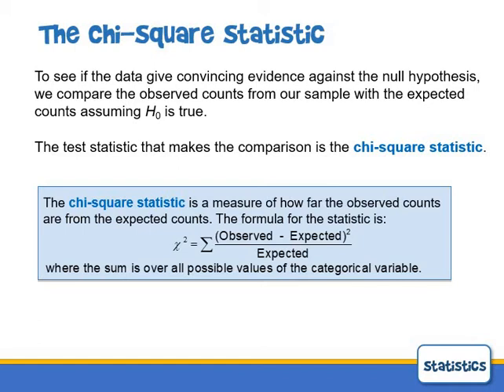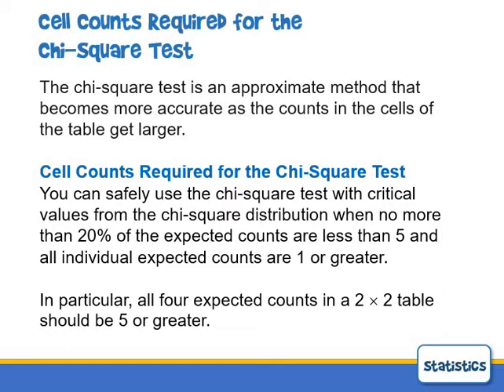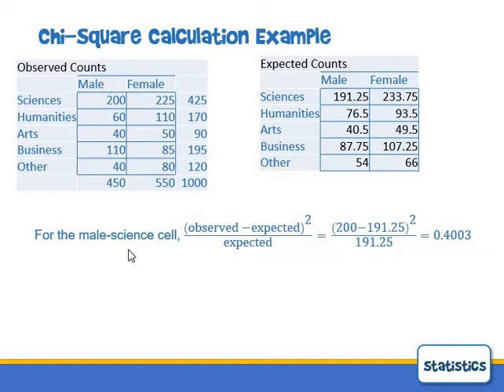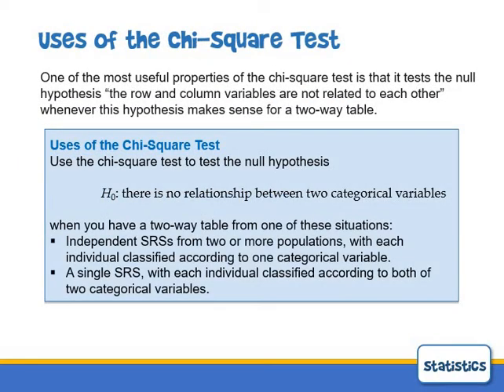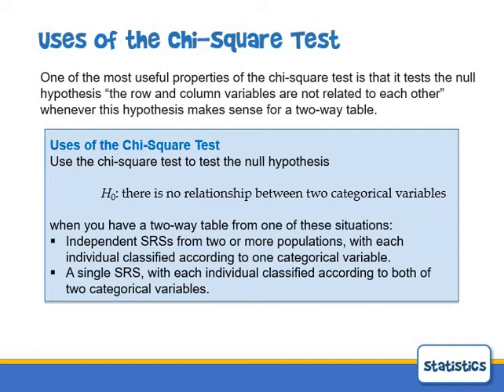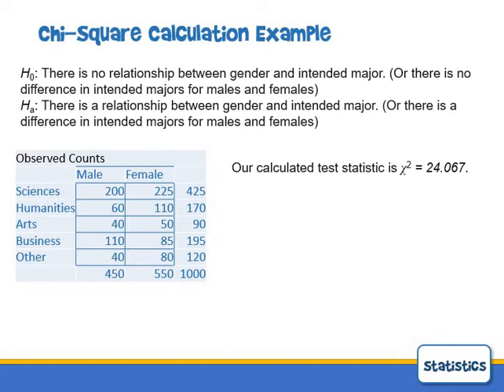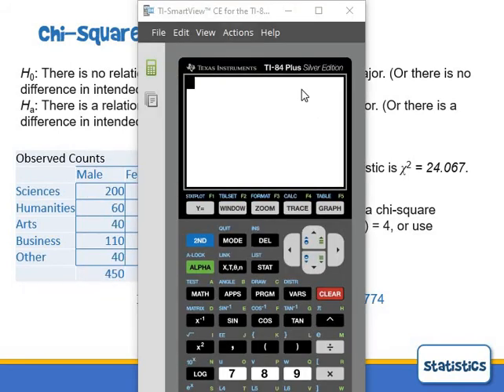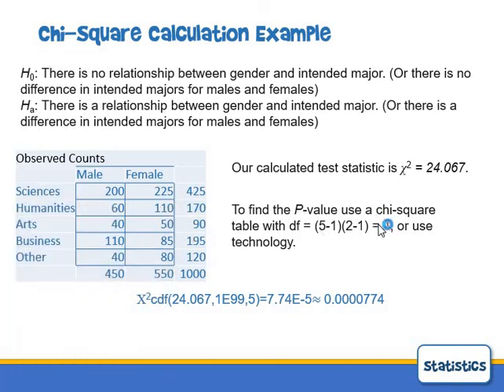Chi Square Test Part 2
Chi Square Hypothesis test for a relationship between two categorical variables